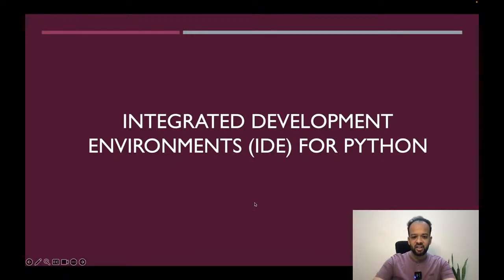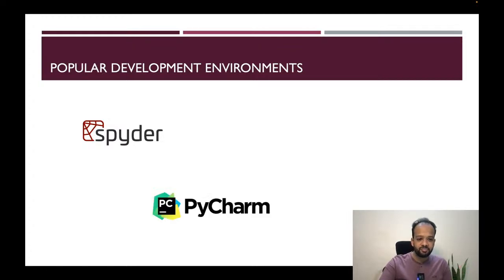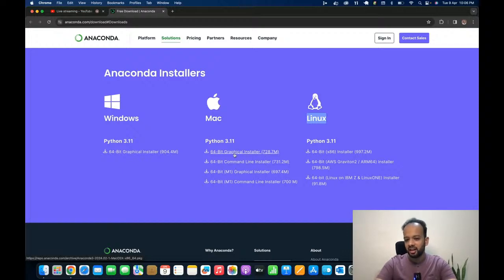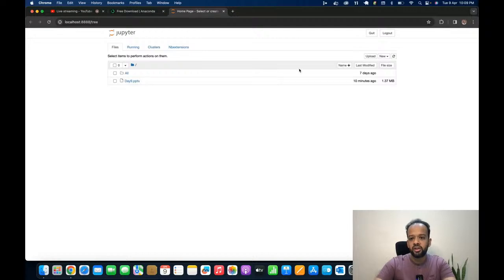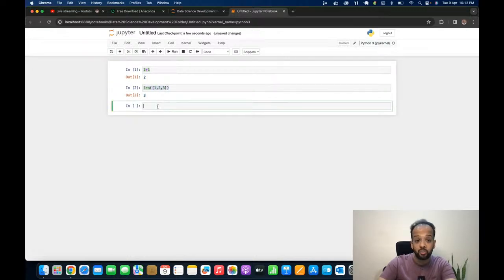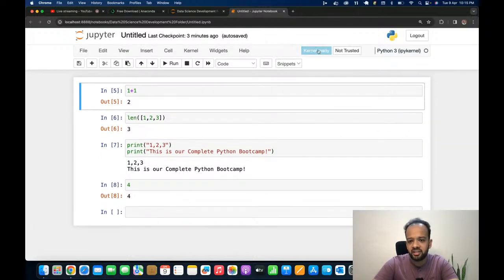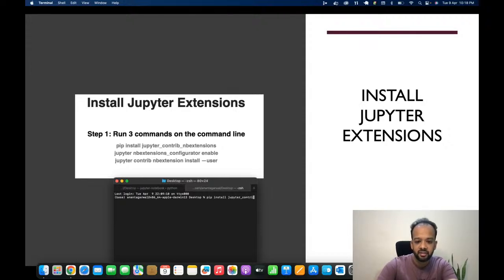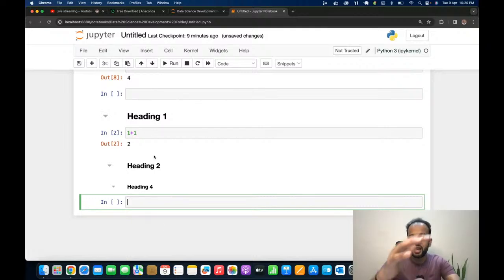Installing Python Step-By-Step | Python for Data Science | Anant Agarwal | Complete Data Science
Let's install Python using the Anaconda Distribution today, which comes with a pre-loaded package collection! We will also introduce the concept of Integrated Development Environments (IDE), weighing pros and cons of the popular ones out there, and launch the popular Jupyter Notebook IDE to get started!

00:00 - Introduction to Session
00:58 - What are Integrated Development Environments (IDE)
02:35 - Popular Python IDEs
05:07 - Installing Python
05:25 - Step 1: Download Anaconda Distribution
07:20 - Step 2: Launch Jupyter Notebook
09:53 - Quick Recap
11:40 - Navigating the Jupyter Notebook
15:29 - Markdown vs. Code Cells
16:52 - Installing Jupyter Extensions
19:10 - Enabling Collapsible Headings
20:43 - Closing Notes